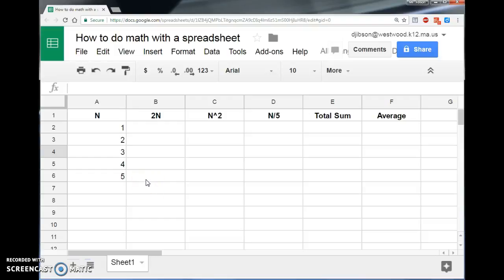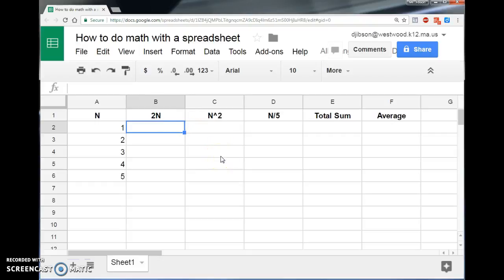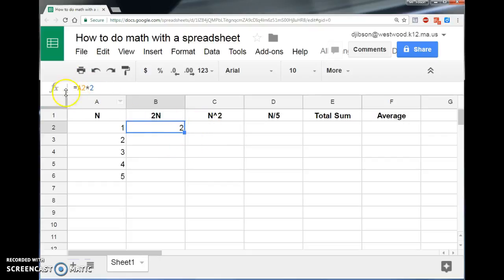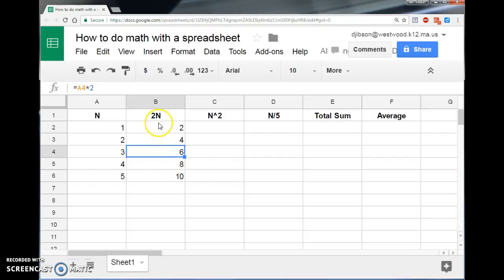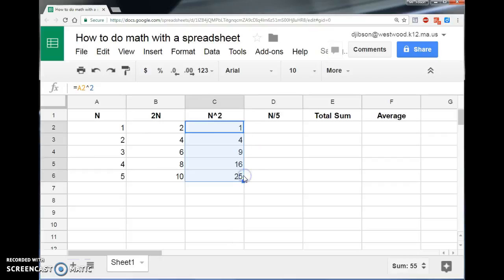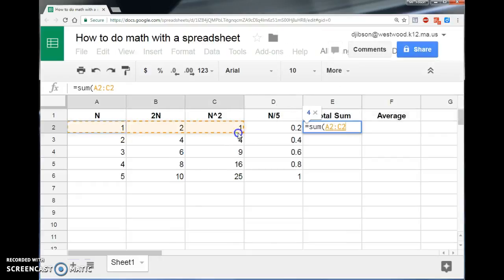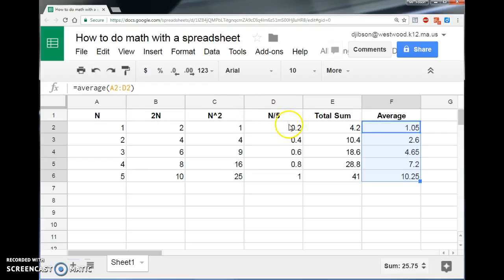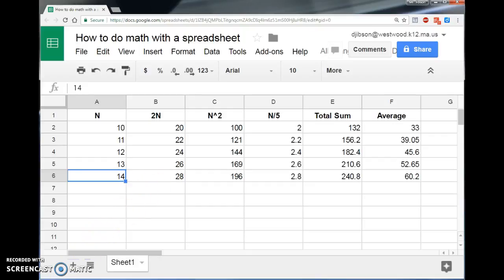Doing math with a spreadsheet